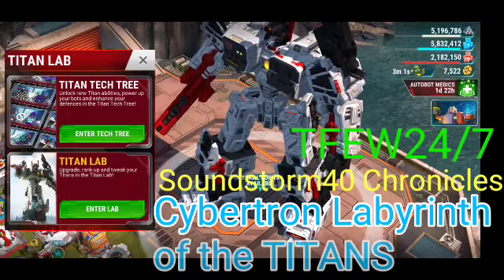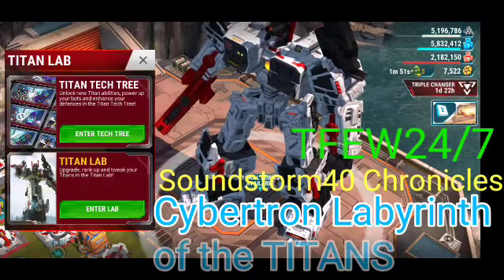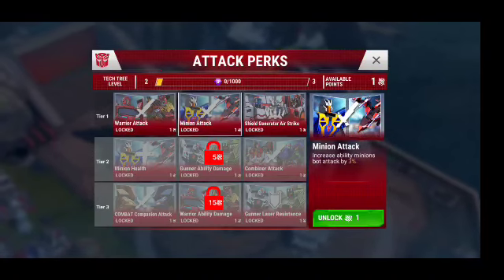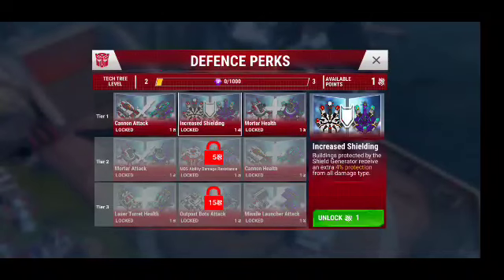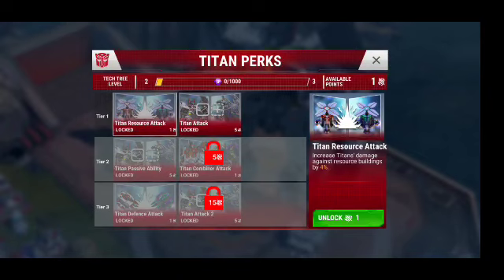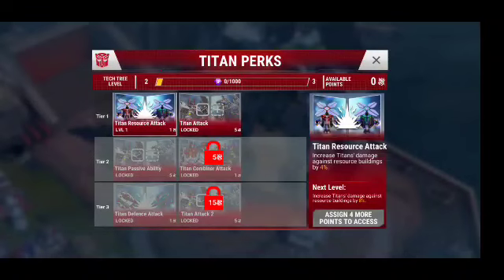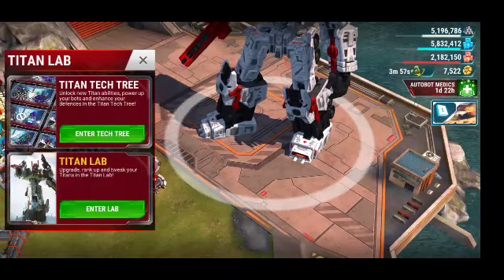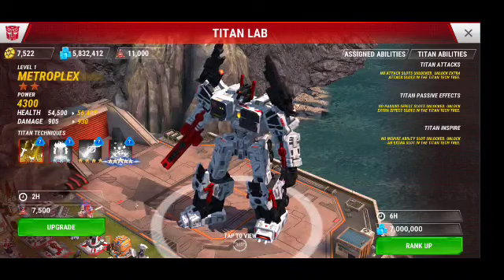Transformers: Earth Wars HOW To LEVEL UP Your TITAN PT5 LIVE STREAM Soundstorm40 HQ17 V.I.P PRO TIPS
Welcome to Transformers Earth Wars 24/7 presented to you by AnimeKickTv

Enjoying Today's Video?

QUESTIONS? NEED PRO TIPS? 1on1 Coaching?

(iOS, Android)

In Today's Episode we have:
▪︎ How To LEVEL UP your TITAN in Transformers Earth Wars Pro Tips ▪︎

Be The 1st to COMMENT!💬 ✍
Help Promote The Channel For Transformers Earth Wars Mobile App Video Game 🎮 📱 By Space Ape & Hasbro
THANKS!

SIGN UP WITH US @

INSTAGRAM animekicktv

LINKED IN